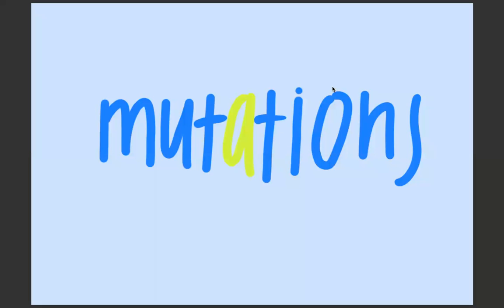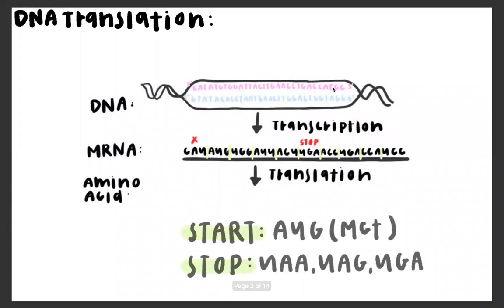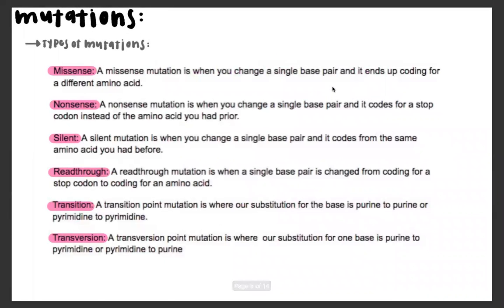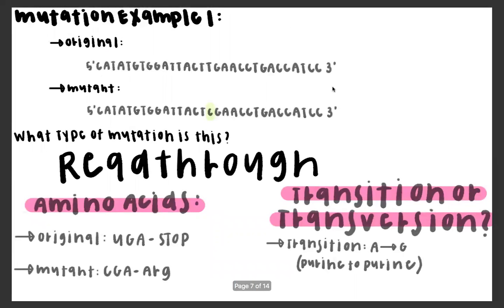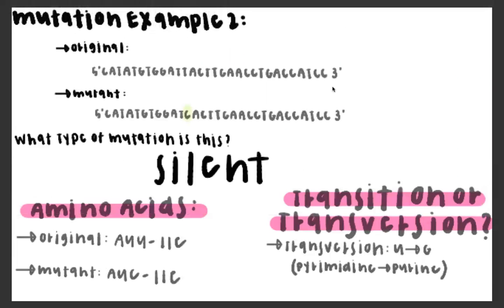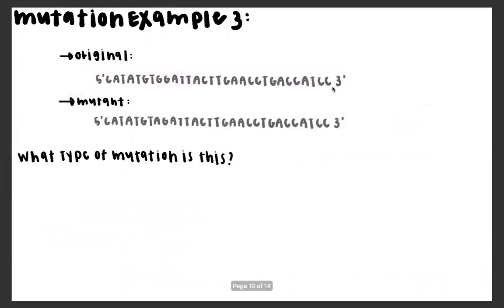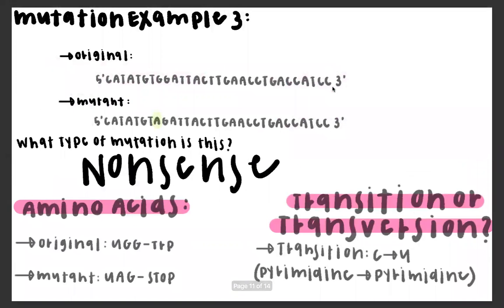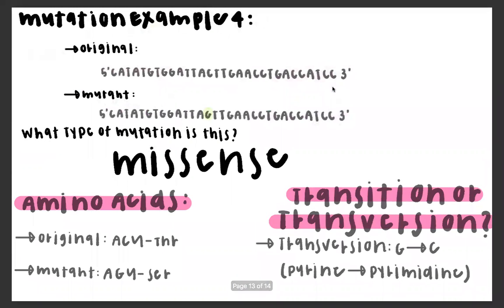GN 311 Mini Video 5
Prompt 5-1
References:
Sequence:
5’ CATATGTGGATTACTTGAACCTGACCATCC 3’
3’ GTATACACCTAATGAACTTGGACTGGTAGG 5’

Example 1 Mutant DNA: 5’ CATATGTGGATTACTCGAACCTGACCATCC 3’
Mutant mRNA:  5’ CAUAUGUGGAUUACUCGAACCUGACCAUCC 3’

Example 2 Mutant: 5’ CATATGTGGATCACTTGAACCTGACCATCC 3’
Mutant mRNA: 5’ CAUAUGUGGAUCACUUGAACCUGACCAUCC 3’

Example 3 Mutant: 5’ CATATGTAGATTACTTGAACCTGACCATCC 3’
Mutant mRNA:  5’ CAUAUGUAGAUUACUUGAACCUCACCAUCC 3’

Example 4 Mutant: 5’ CATATGTGGATTAGTTGAACCTGACCATCC 3’
Mutant mRNA: 5’ CAUAUGUGGAUUAGUUGAACCUGACCAUCC 3’

MUTATION 1: READTHROUGH, TRANSITION
MUTATION 2: SILENT, TRANSVERSION
MUTATION 3: NONSENSE, TRANSITION
MUTATION 4: MISSENSE, TRANSVERSION